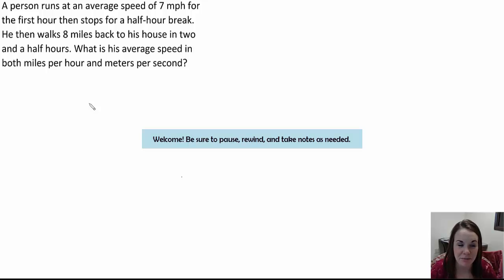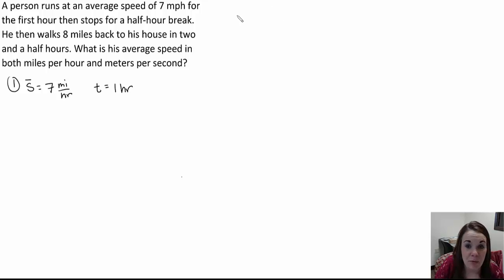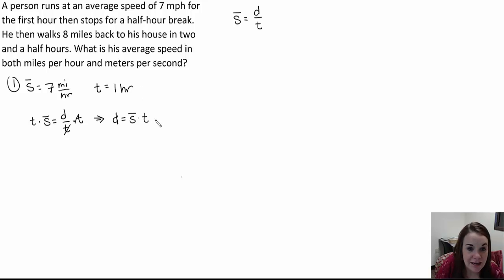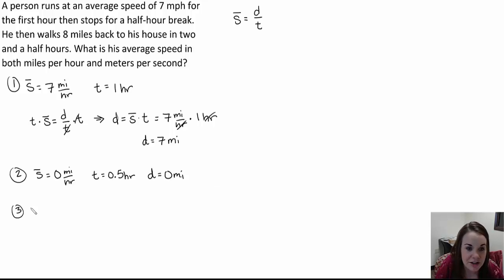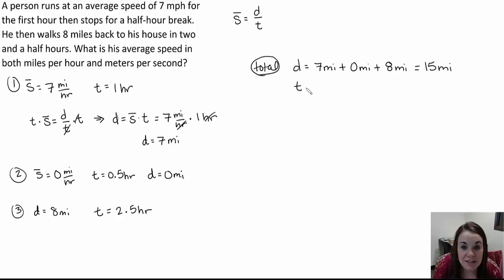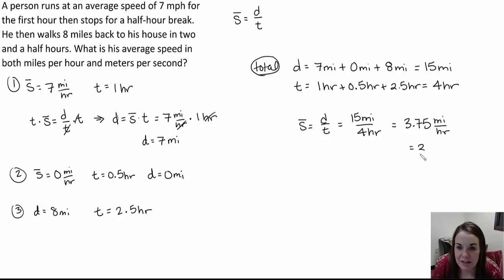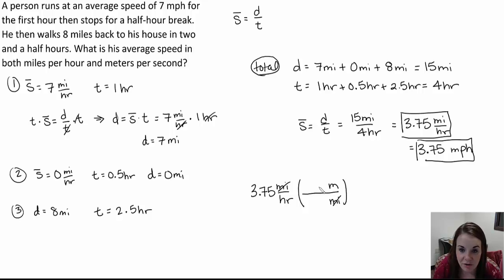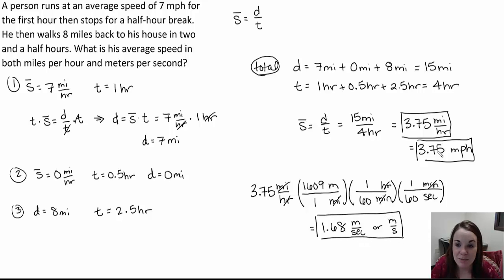Describing Motion: Average Speed